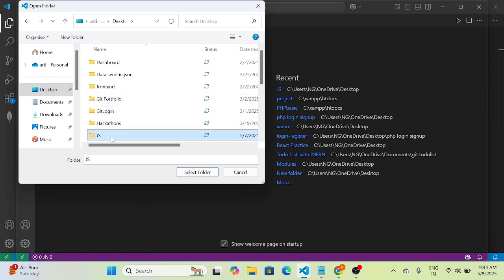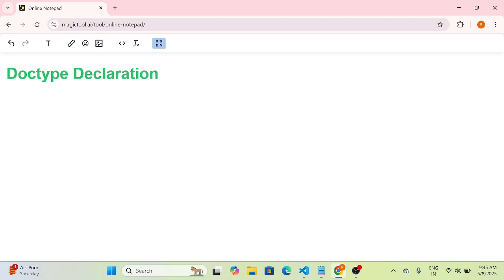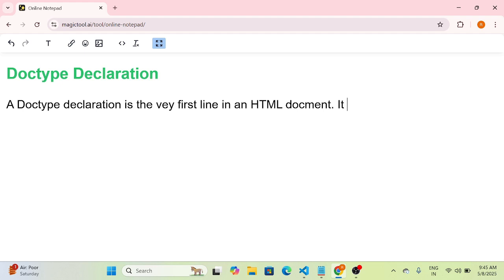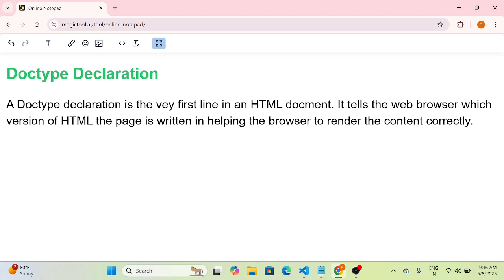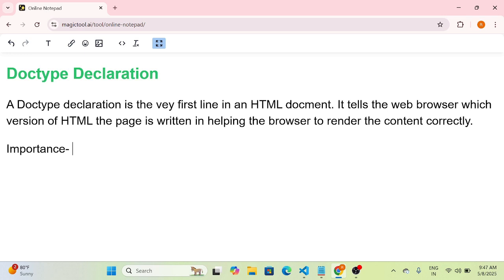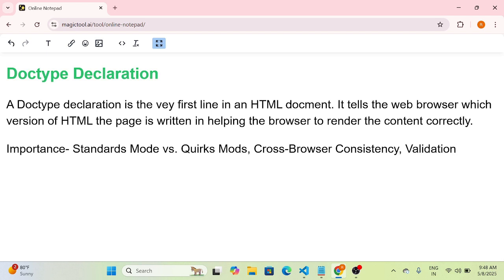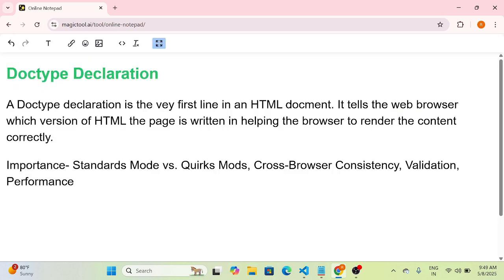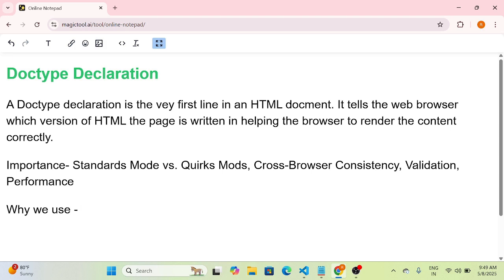HTML Doctype Declaration Explained | Why It's Important in Web Development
In this video, you'll learn what the HTML DOCTYPE declaration is and why it's essential in web development. I’ll explain how it affects browser rendering, the difference between quirks mode and standards mode, and how to use the correct DOCTYPE in your HTML files.

🔹 What is DOCTYPE?
🔹 Why is DOCTYPE necessary?
🔹 HTML5 DOCTYPE syntax
🔹 Quirks mode vs Standards mode

👉 Whether you're a beginner or refreshing your HTML basics, this video will clear up your doubts about DOCTYPE.